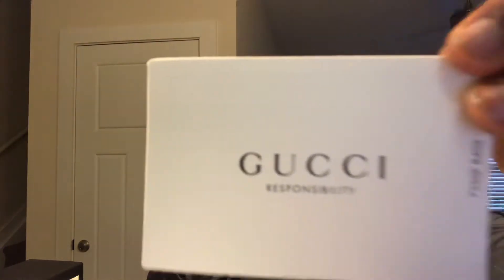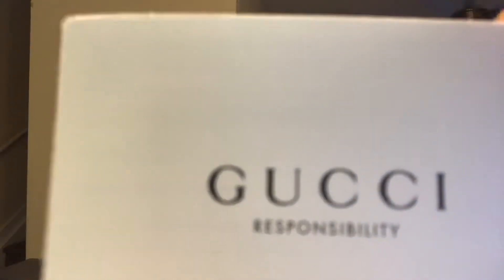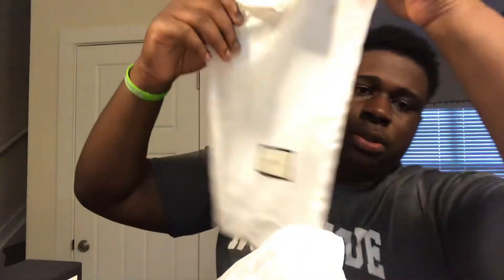Gucci Slides Unboxing! + Vans Copped🤯SO MUCH HEAT 🔥🔥🔥😍😍😍😍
Hey Guys ,, I’m Finally back on YouTube ,,, and I’m back for good next week will be my full shoe collection💯💯 keep watching and stay tunes 🚫🧢😈 Simpleeeeeee